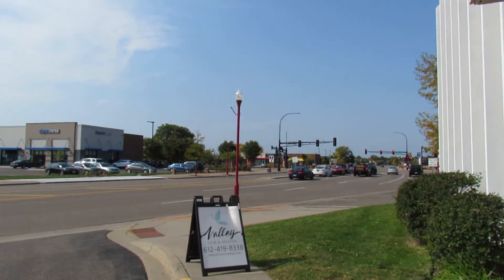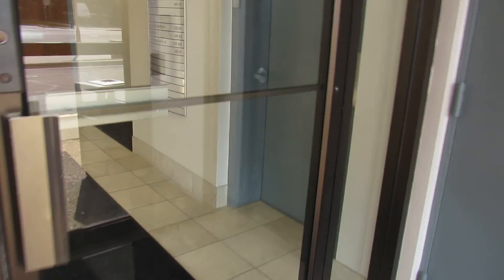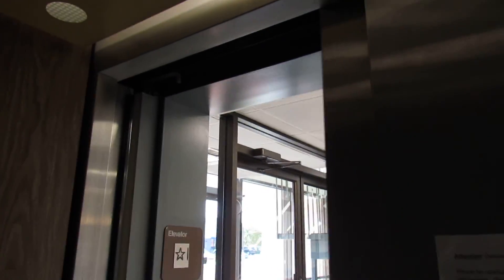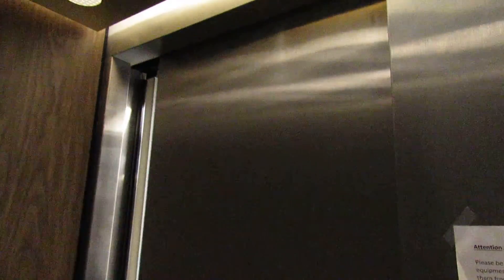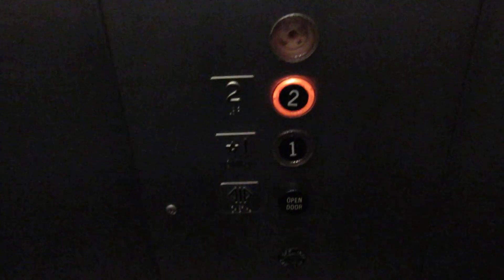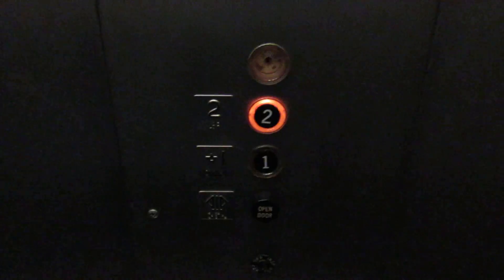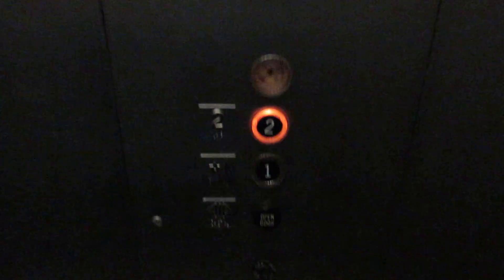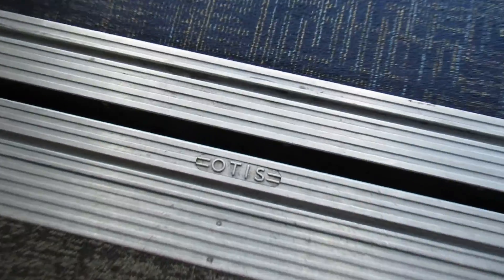Otis Hydraulic Elevator @ Apple Valley Professional Building - Apple Valley, MN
(9-25-20) While it's always nice to see an Otis Lexan, this elevator isn't that great. The cab is pretty dark and it was poorly, other than that it's okay.